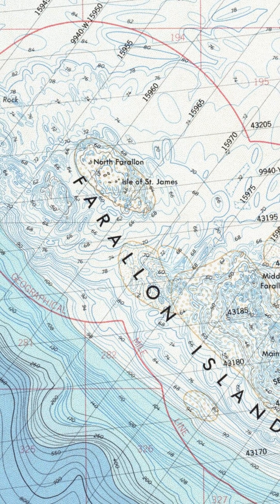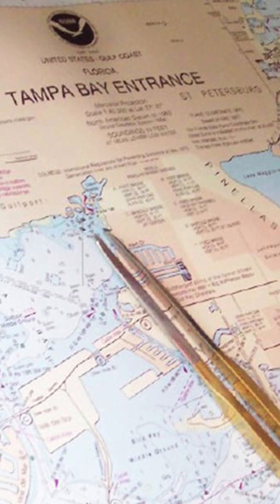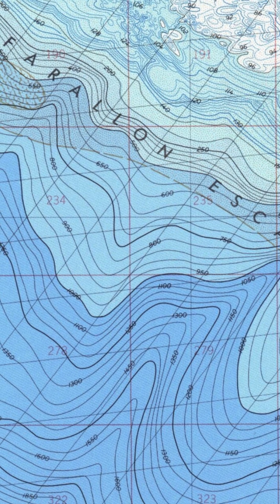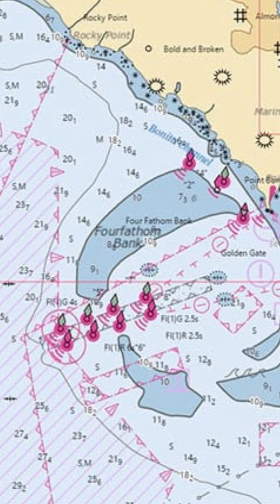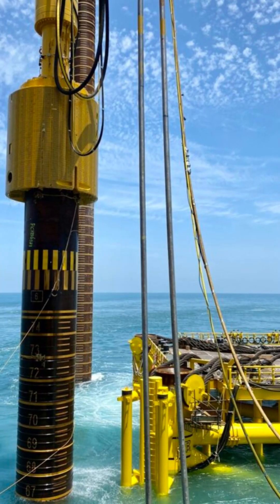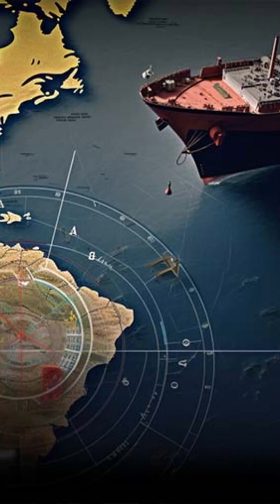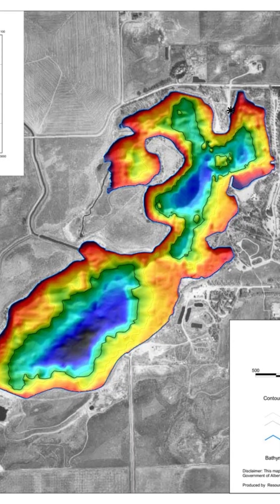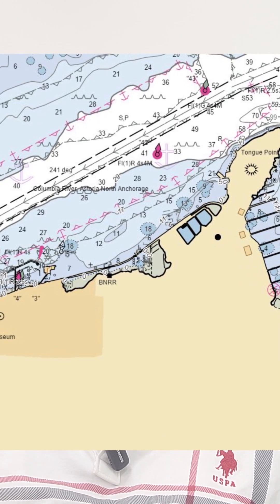What is The Difference Between Hydrography & Bathymetry?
People are often confused about them. So I made this small video.
This video has auto dub Audio in Hindi, Spanish, Portuguese, Indonesian, Italian, German languages.